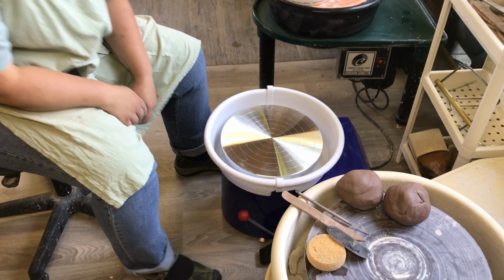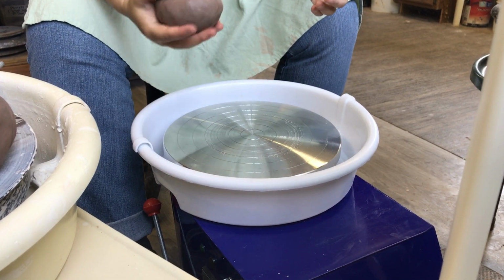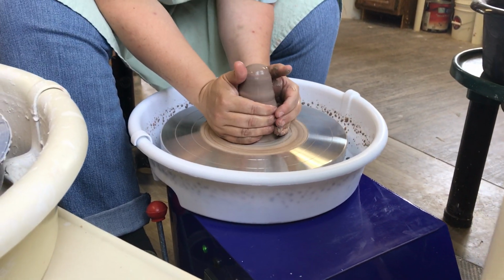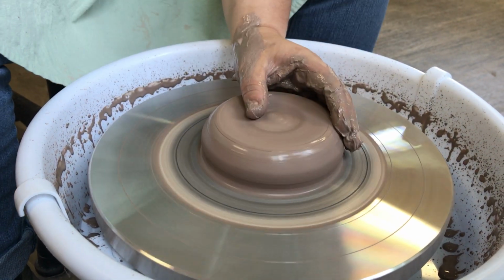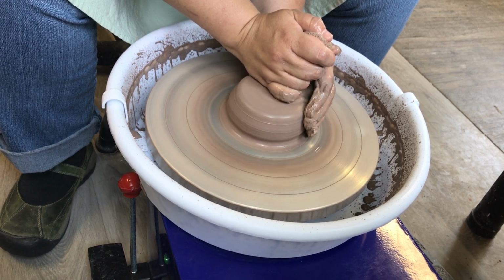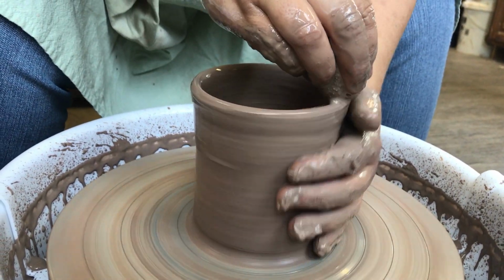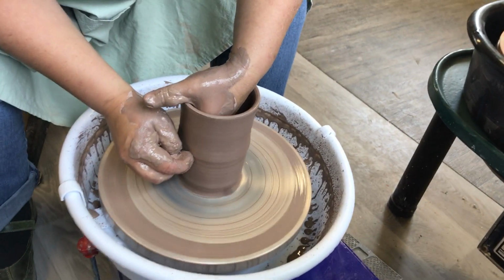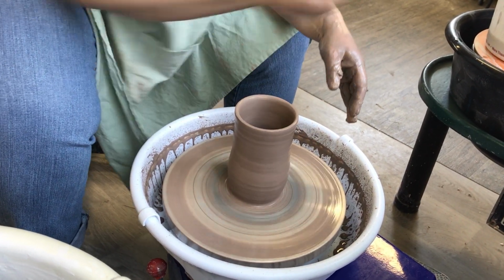Throwing on an Inexpensive Pottery Wheel - Amy Lee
Watch Amy Lee as she demonstrates throwing a 1.5 lb. ball of clay on an inexpensively imported potter's wheel.